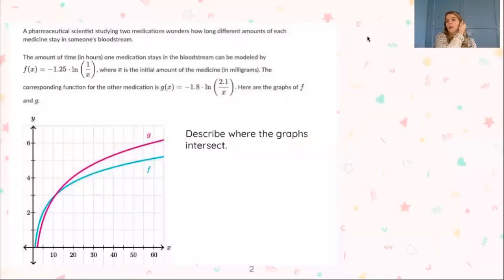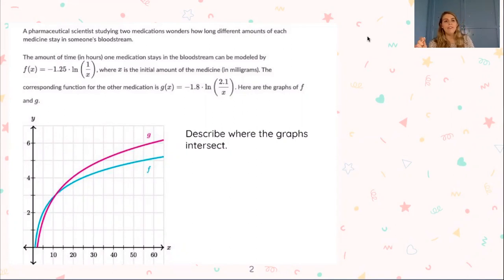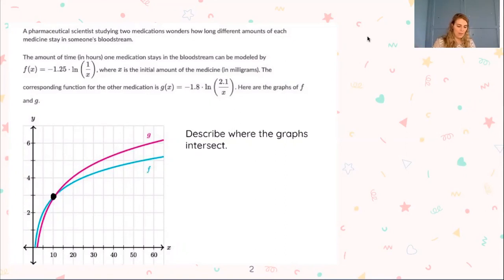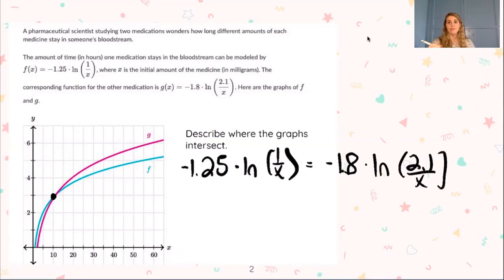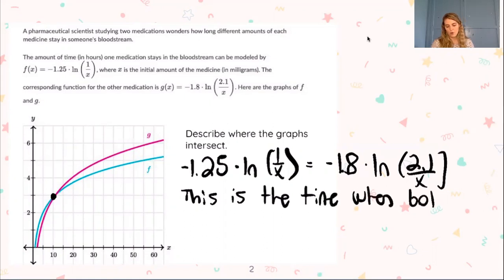Graphing Word Problems Example 1